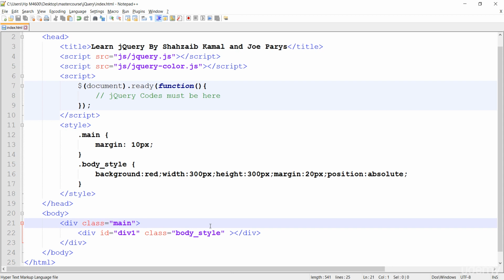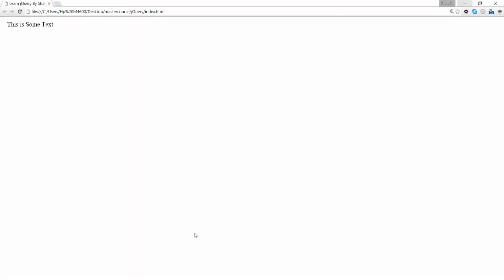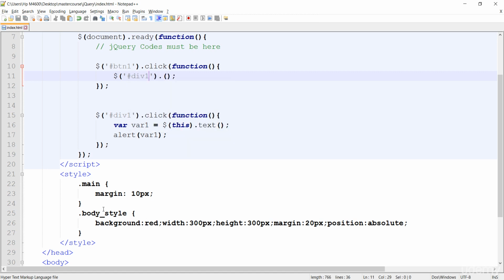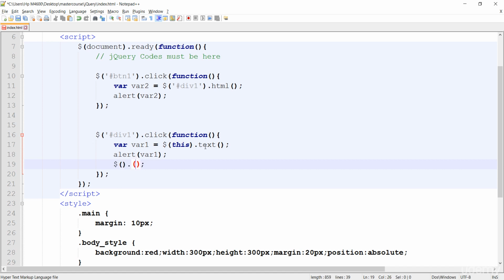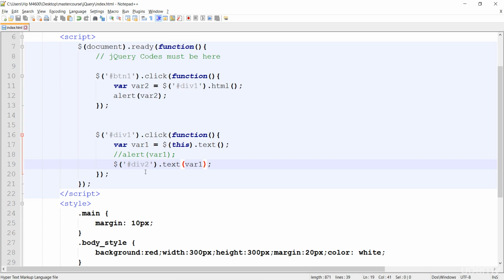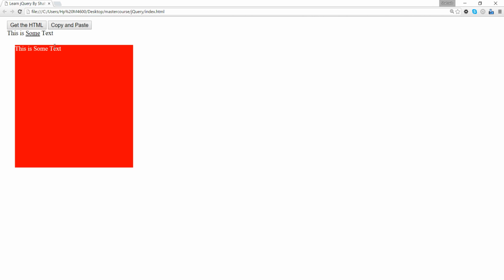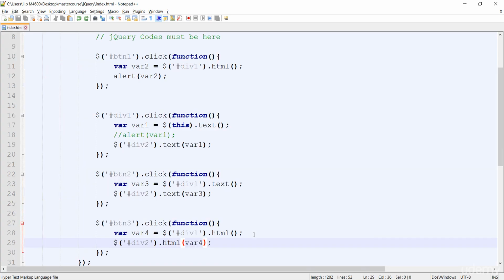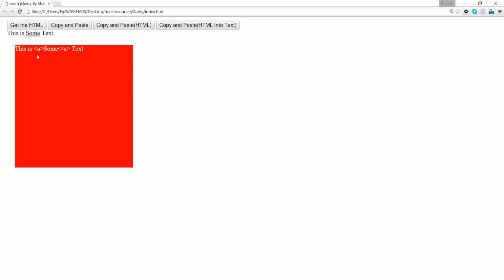Getting and Setting the HTML and Text, Learn jQuery From Beginner To Advanced, Learn Your Self XP#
Lets in my channel  '' LEARN YOUR SELF'' every subjects of education of all classes like English, Mathematics, Science Subjects and economics education etc. you need not worry about in these subjects. Every subject is explained in simple method.Getting and Setting the HTML and Text, Learn jQuery From Beginner To Advanced,